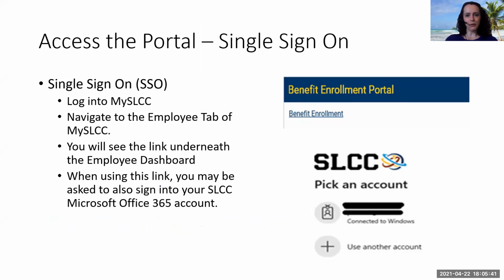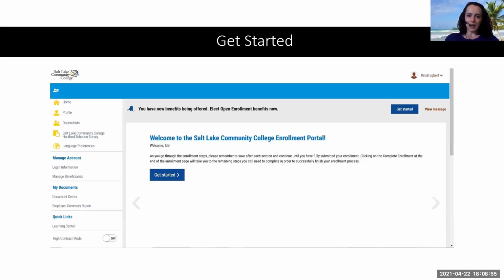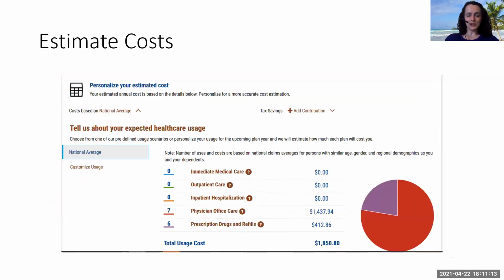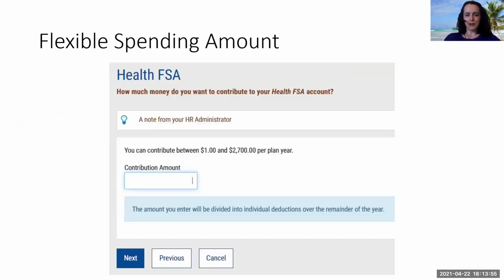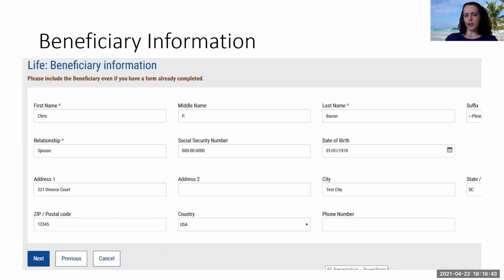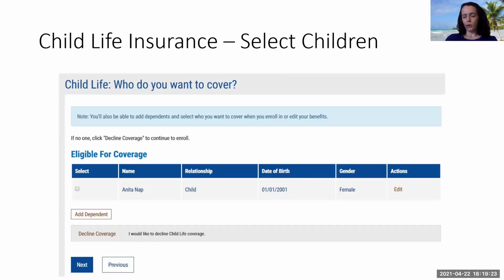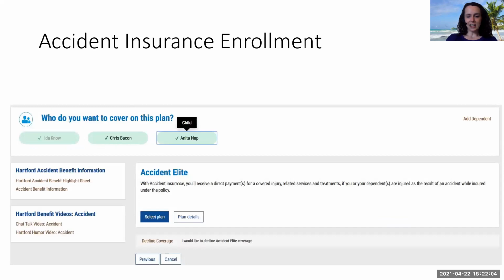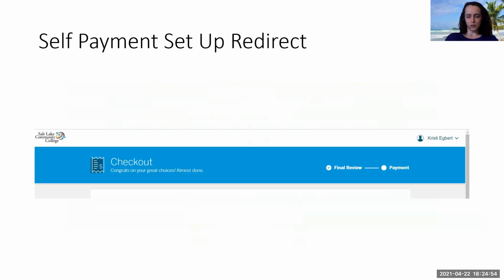Open Enrollment in the Benefits Portal (Full-Time Employees)